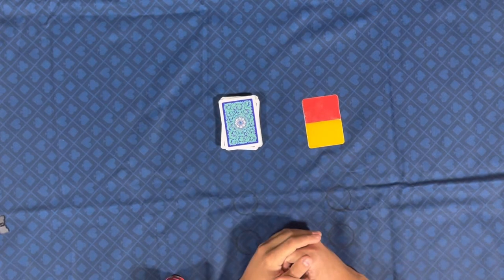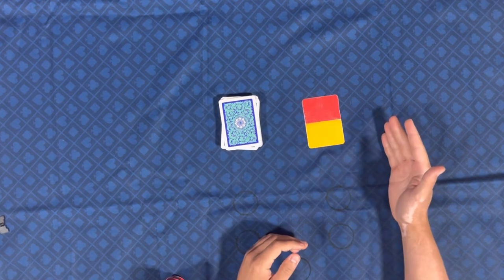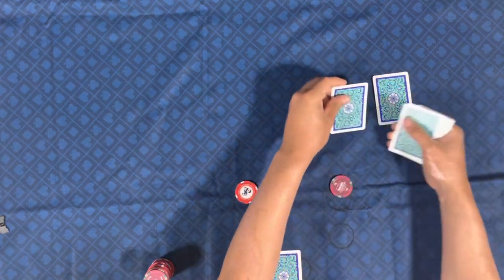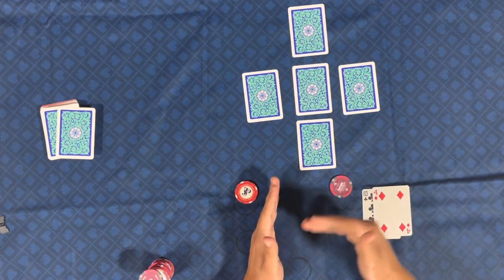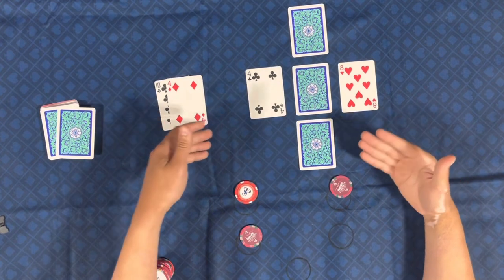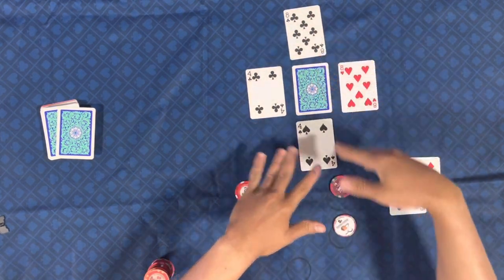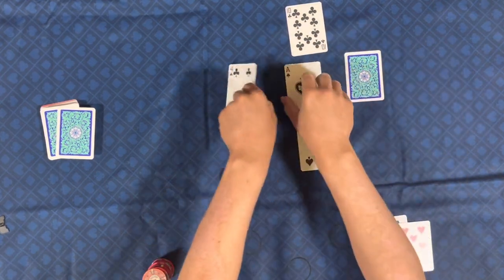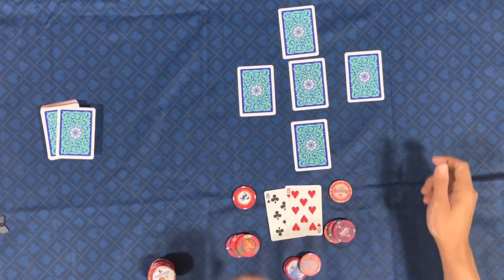How to Play Criss Cross poker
If you have a system to play: I'll play it. If you have a specific bankroll or table min request; I'll play it. Drunk Guy Explains approves this message. Comment with your suggestions and question and potentially be featured in an upcoming episode!

For more information and videos including Live roll sessions with you the viewer - go to the Facebook group Drunk Guy Explains Gambling